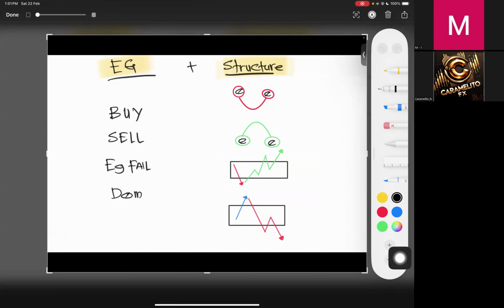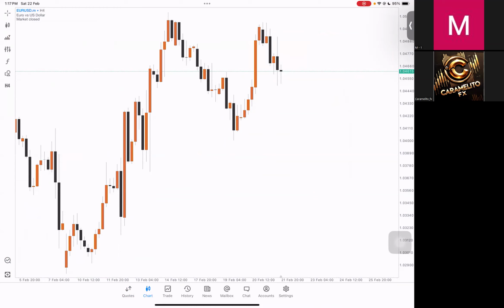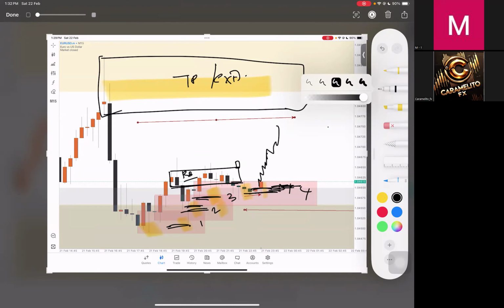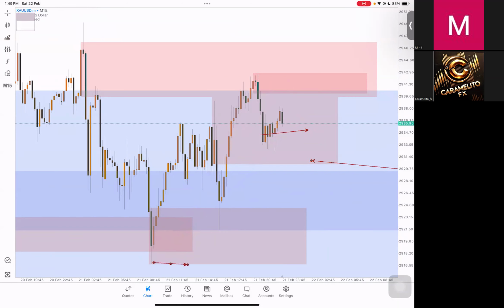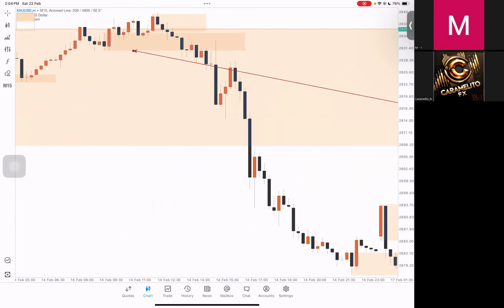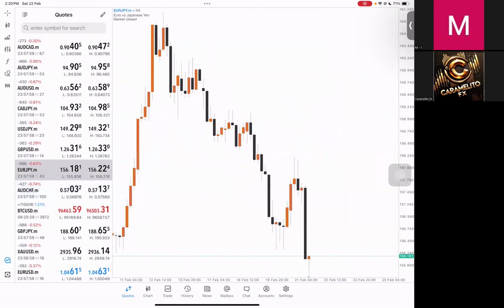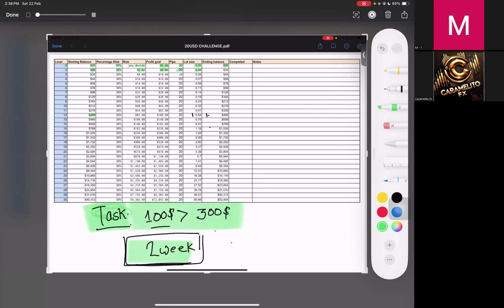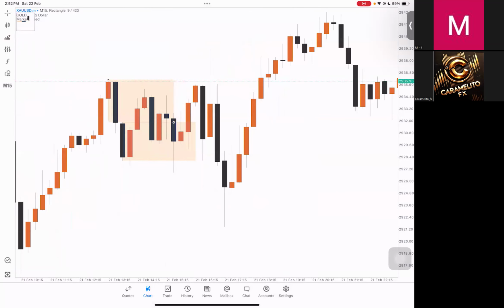caramel zoom 2025